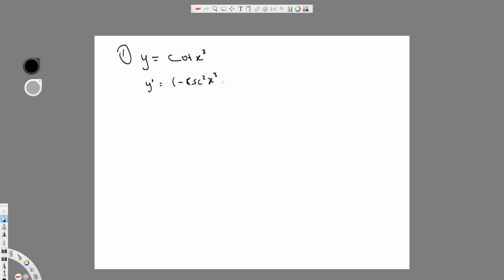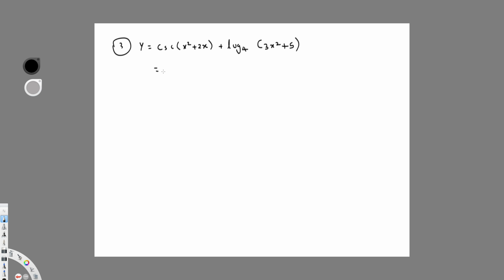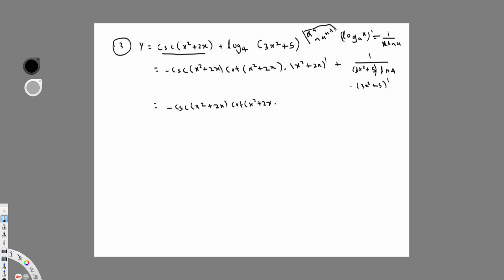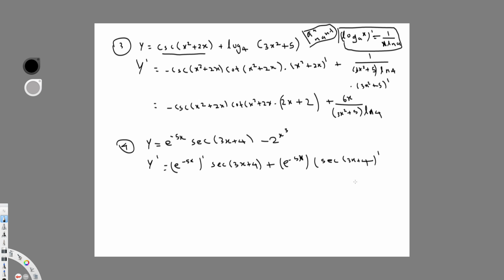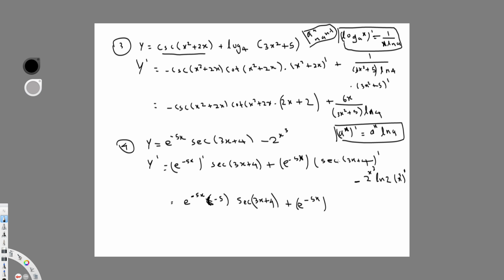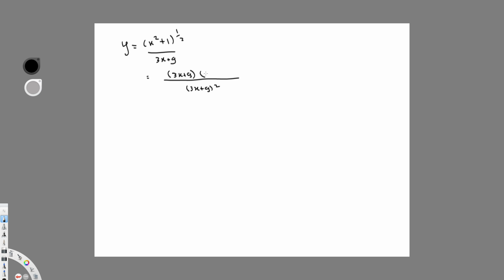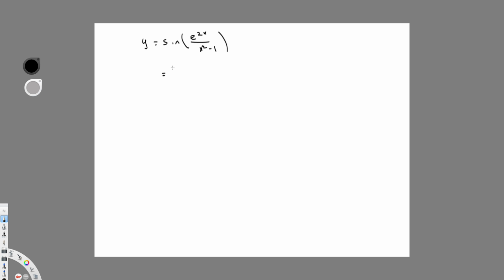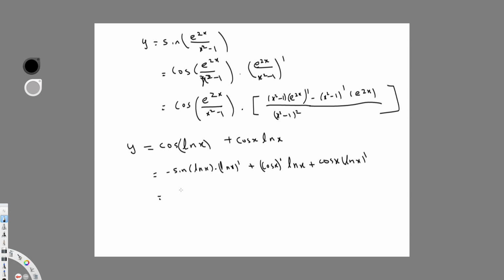Finding Derrivative of Trigonometric functions - Differential Calculus